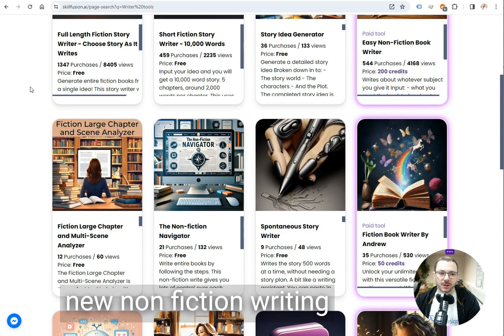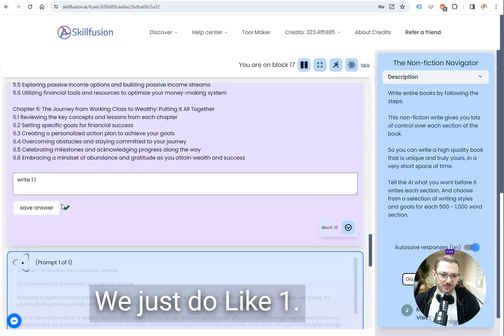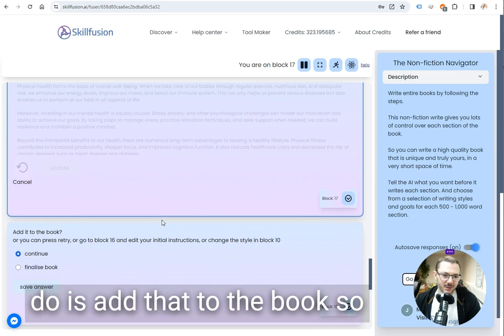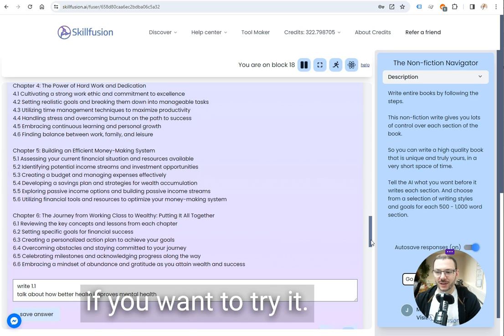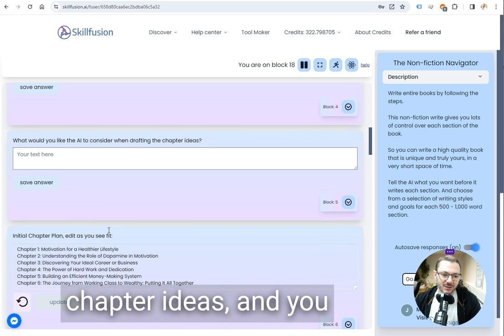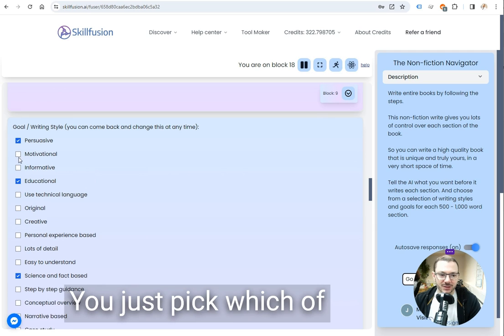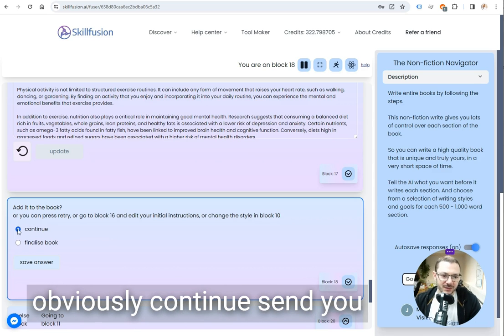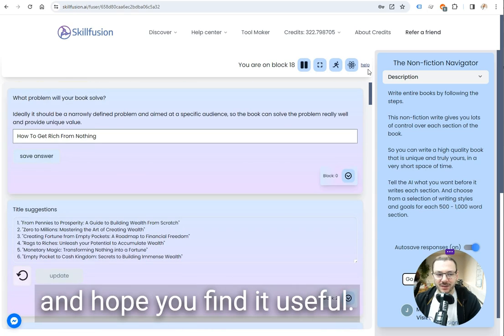Write high quality non-fiction books - new free Chatgpt powered tool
Write high quality non-fiction books within hours, with this chatpgt powered AI Tool.

Available at Skillfusion.ai. Look for the non-fiction Navigator.

We have 100 AI tools including 15 tools specifically for authors